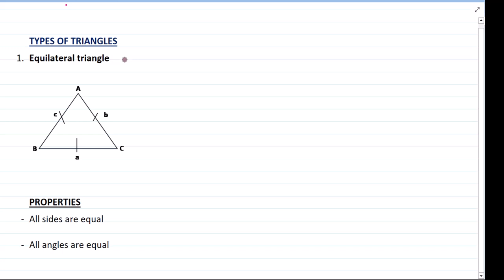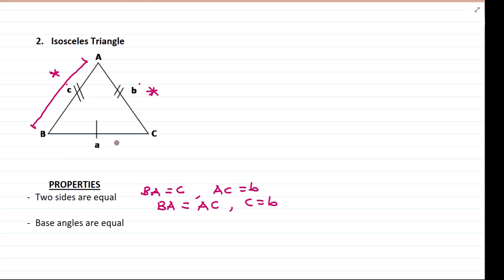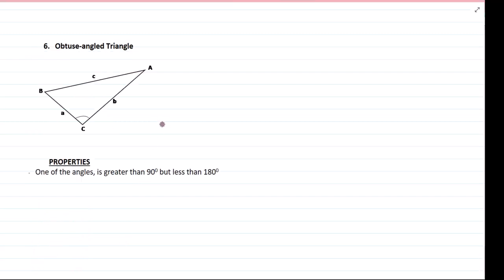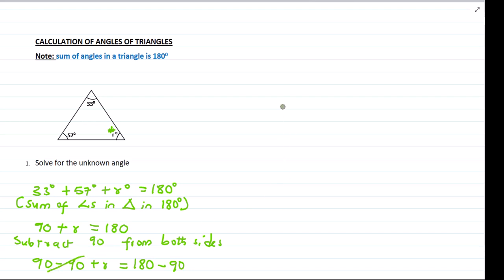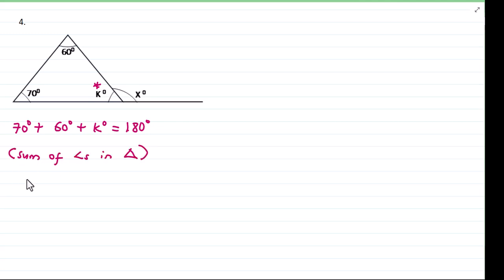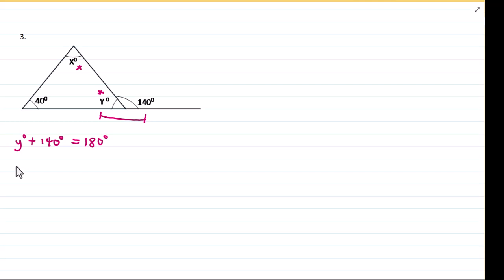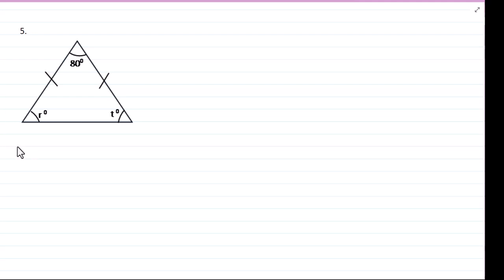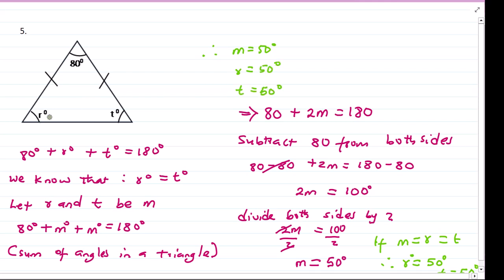Properties of Triangles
Welcome to another exciting math adventure! 🚀
In this lesson, we dive deep into the Properties of Triangles — one of the most essential topics in geometry. Whether you’re preparing for exams, brushing up your skills, or just love understanding shapes, this video will make triangles crystal clear! 🔺✨

💡 What You’ll Learn:
✅ Key properties of different types of triangles (isosceles, equilateral, scalene)
✅ How to apply triangle properties in solving exam-style questions
✅ Step-by-step solutions to 5 real exam questions
✅ Smart tips and tricks to tackle triangle problems with confidence

By the end of this lesson, you’ll not only understand triangles — you’ll ace every question that comes your way! 🏆

📘 Perfect for:

Junior & Senior Secondary Students

WAEC, NECO, JAMB, GCE, BECE candidates

Anyone learning geometry from scratch